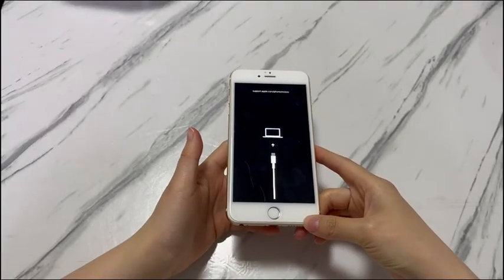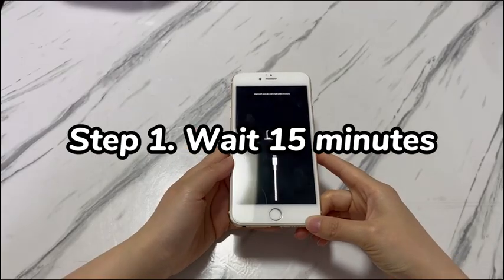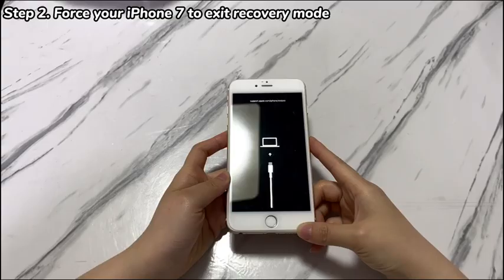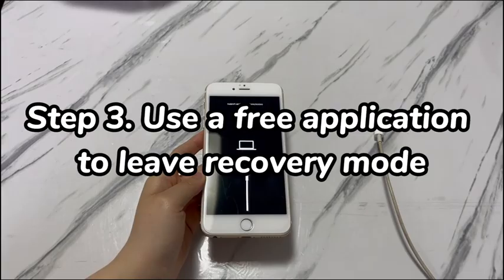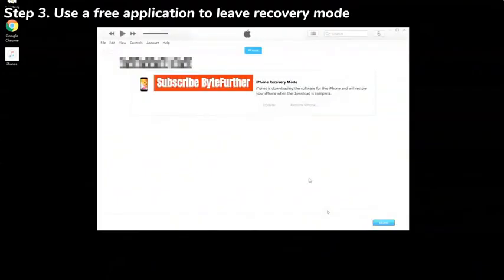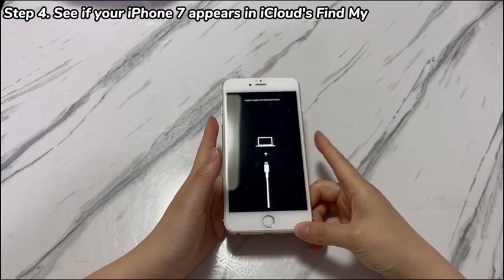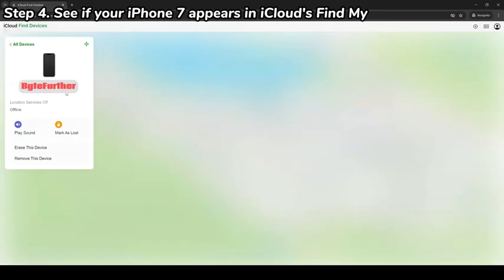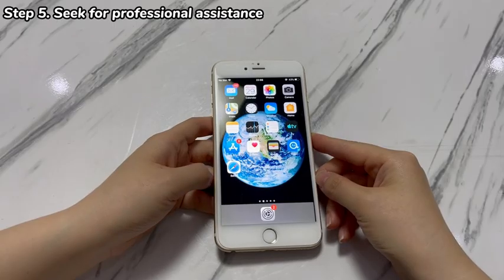Can't Get iPhone 7 (Plus) out of Recovery Mode. What Should I Do?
In today's video, you'll learn how to fix an iPhone 7 that won't exit recovery mode. You might be putting your iPhone 7 or iPhone 7 Plus into recovery mode to troubleshoot the device. When you're done, your device should leave recovery mode and boot up. But sometimes, you can't exit recovery mode on iPhone 7 for some reason. It can be due to software glitches or hardware damage.

Whatever, let's dive into the workable solutions to get an iPhone 7 out of recovery mode.

On this video:

0:38 Step 1. Wait 15 minutes.
0:59 Step 2. Force your iPhone 7 to exit recovery mode.
1:42 Step 3. Use a free application to leave recovery mode.
2:44 Step 4. See if your iPhone 7 appears in iCloud's Find My.
4:01 Step 5. Seek for professional assistance.

Hope this video can help you fix iPhone 7 (Plus) that won't leave recovery mode.